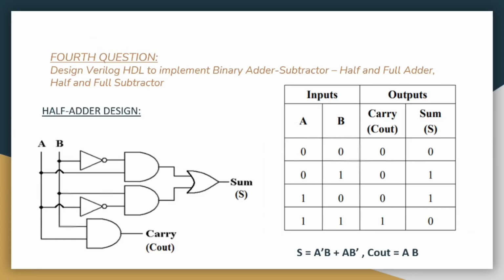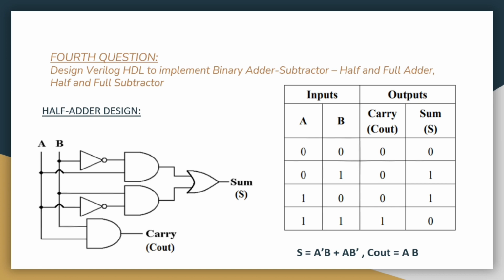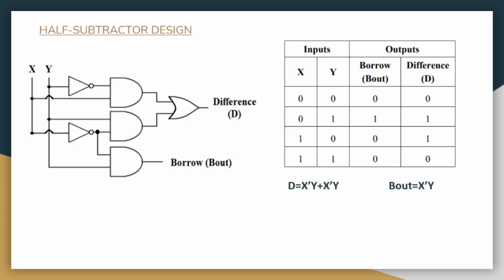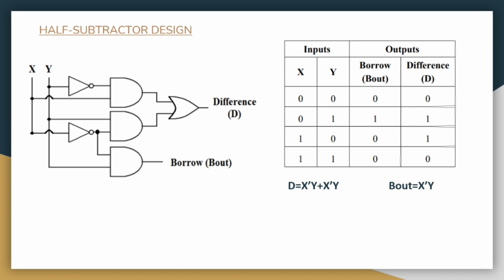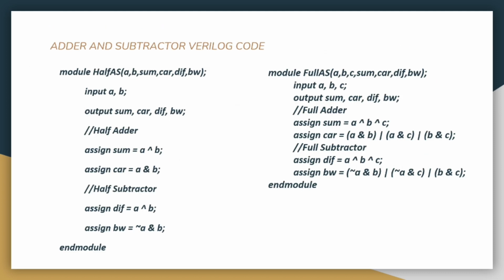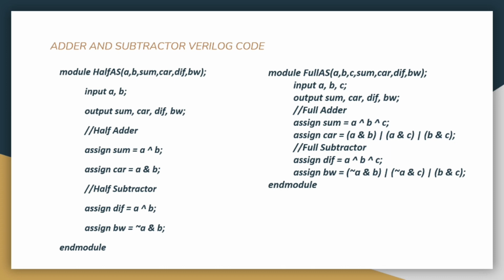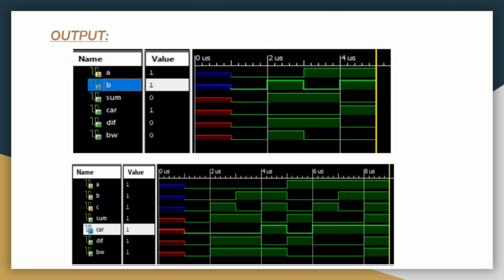DDCO LAB-4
DIGITAL DESIGN AND COMPUTER ORGANISATION LABORATORY-4